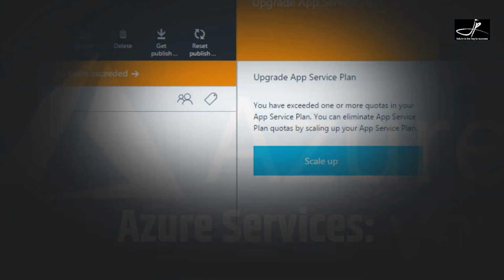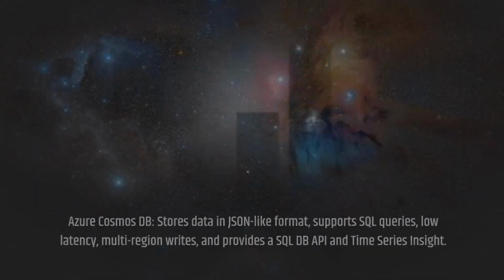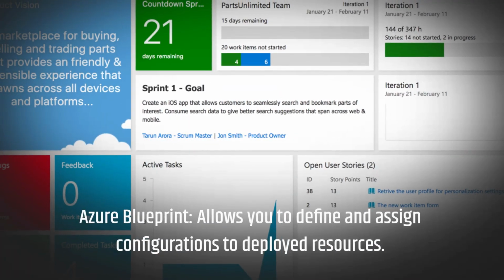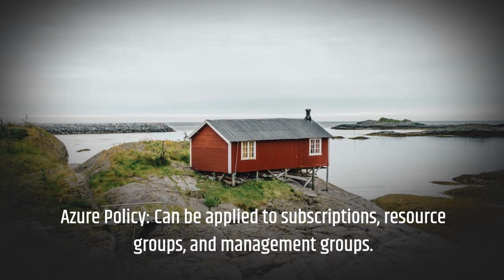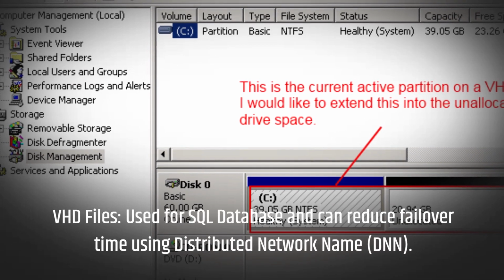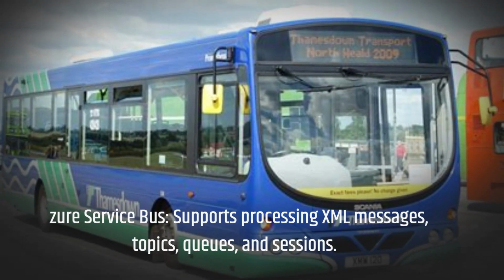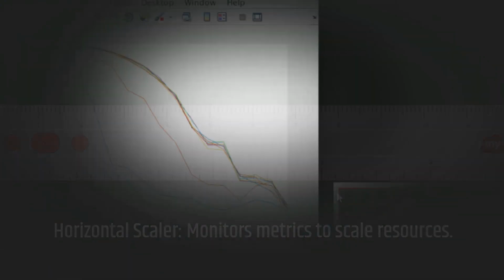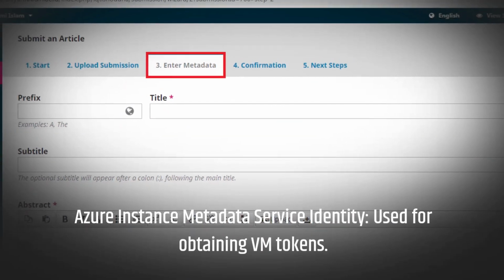Azure 305: Mastering Cloud Computing - Part 2: Advanced Azure Services and Solutions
Welcome back to Azure 305! In this second installment, we'll delve deeper into the expansive universe of Azure and explore its advanced services and solutions. From Azure Virtual Machines to Azure App Service, Azure Functions to Azure Cosmos DB, we'll examine how these powerful tools can enhance your cloud computing capabilities. Gain valuable insights into designing scalable and resilient applications, deploying robust infrastructure, and harnessing the full potential of Azure. Don't miss out on this opportunity to unlock the next level of Azure expertise!